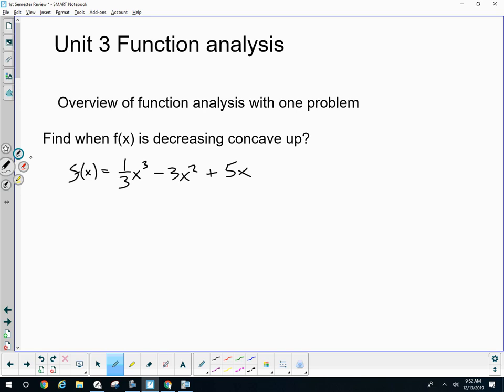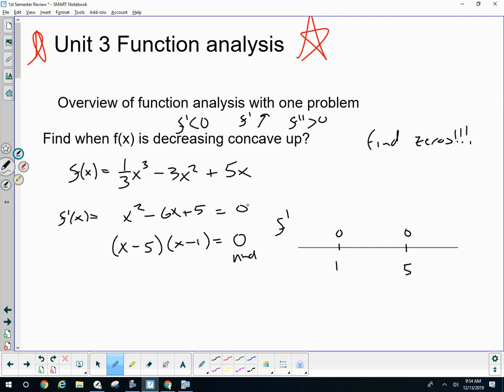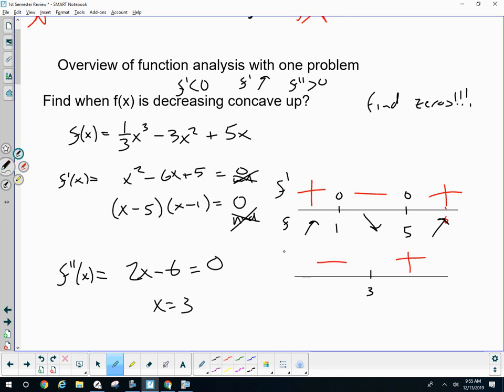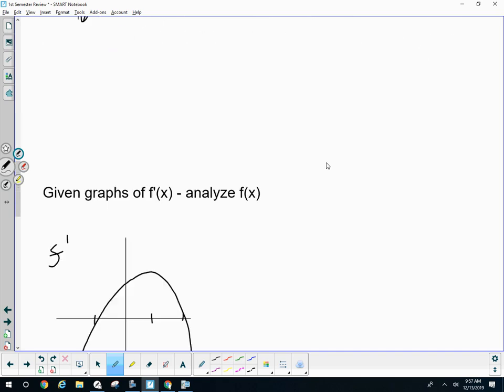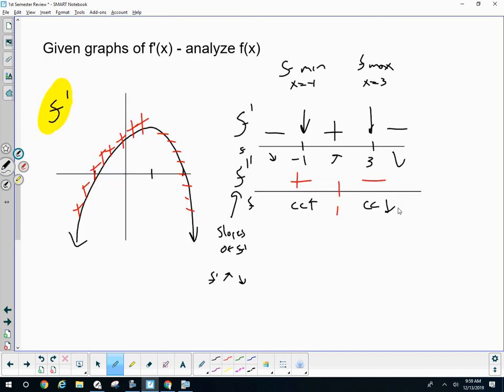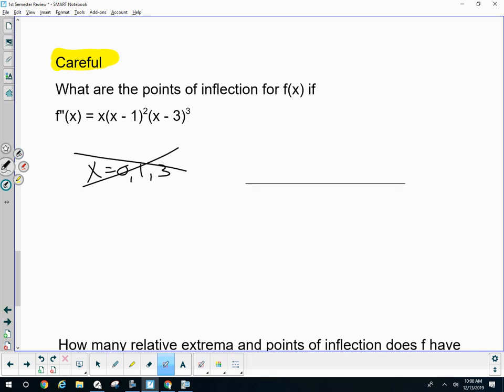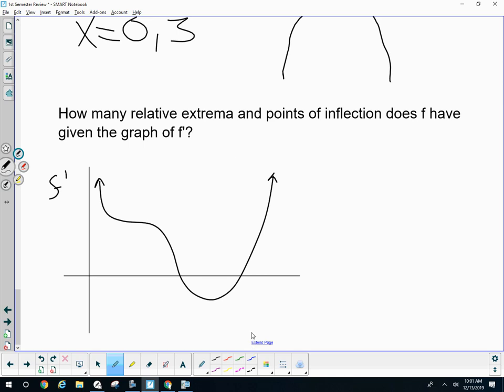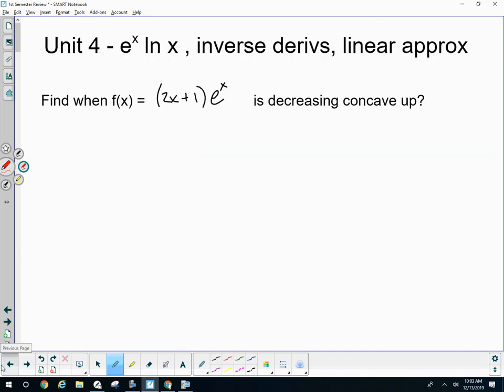Unit 3 Review